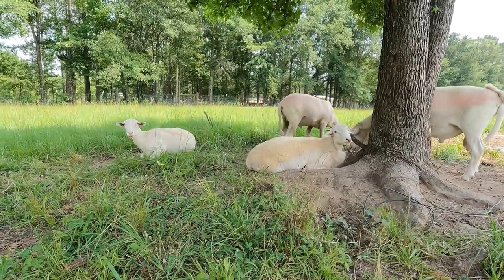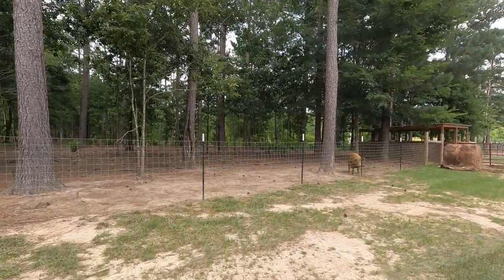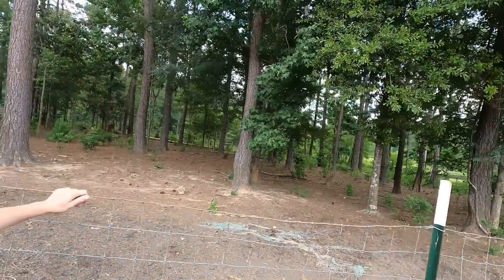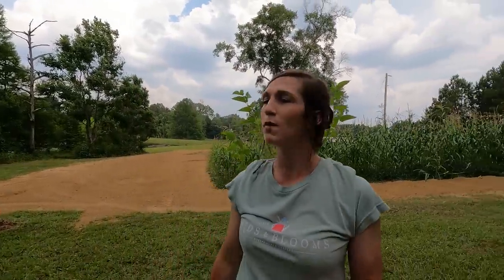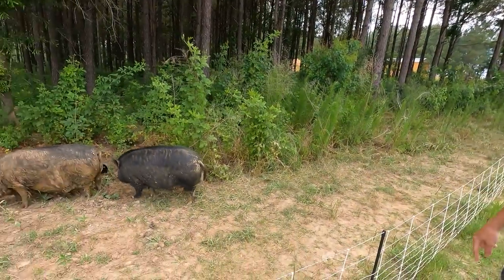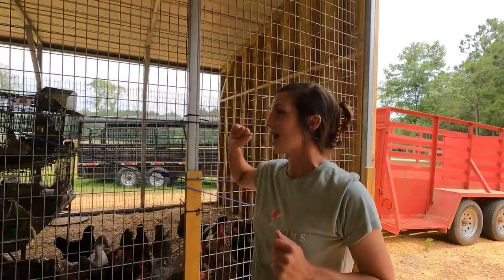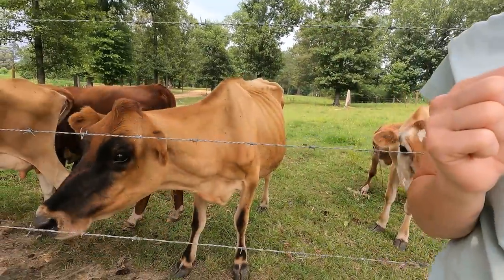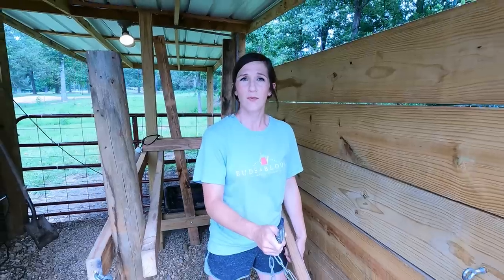EPIC! Full HOMESTEAD FARM TOUR 2023 | How We Live SUSTAINABLE ALL YEAR LONG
Hey y’all! Homesteading is a life for us. It allows us to live sustainable and be a good steward with what God has given. we want to show you our homestead!

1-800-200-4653  | 🇺🇸 #1 Trusted Gold IRA Company

Want Survival Prescriptions Antibiotics To Place In Your PREPPING Supply? Don't be Caught OFF GUARD. Get Your antibiotics TODAY

The Official Clothing of The Mac's! Check This out: Flag and Anthem!

Want Personalize Official T Shirts and MERCH of THE MAC'S Check out these Freedom LOVING Shirt designs

PRESERVE FOOD For 25-30 year SHELF LIFE:
Harvest Right Freeze Dryers:

Want a SOLAR Option for Off Grid Living or Just A Solar Generator?? Check THIS OUT.
Bluetti Solar and Battery System: (EXTRA DISCOUNT )

Pressure Canning Your Gardens and Meat?? Check out FOR JARS CANNING LIDS

Pecron Solar  (The Easiest Little Battery Backup Solar Generator EVER)

10 percent off: themacs

Dont Know what Seeds you NEED or want to start a garden?? NO WORRIES! This is a GAMECHANGER!